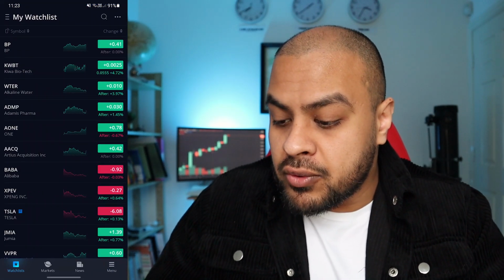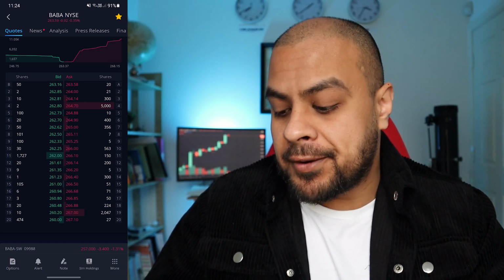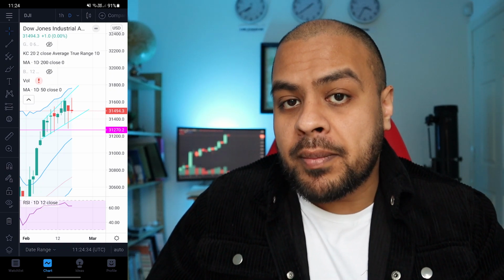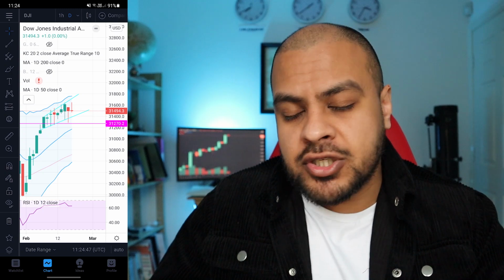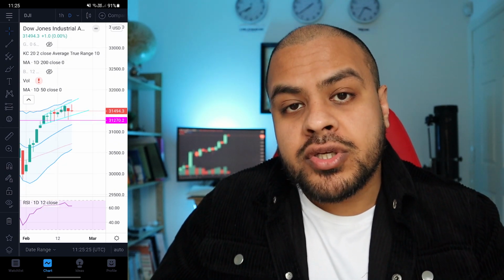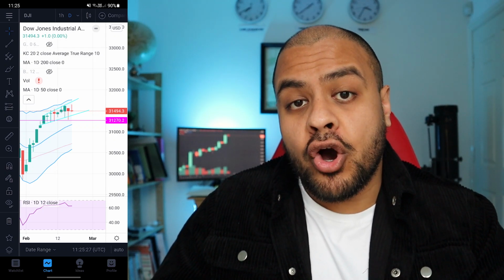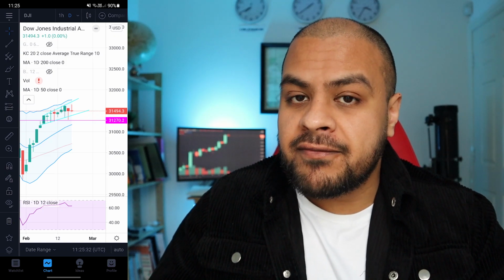16 Best Investing Stock Apps to Research & Analyse Stocks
I go through how to reserch and analyse stocks for investing. I review all the best investing & trading apps that I use that beginners in investing will find useful.

The Simple path to wealth
One up on wall street
The intelligent investor
How to make money in stocks
Stocks on the move
How to day trade
How to swing trade
Unknown market wizards
Short term trading strategies

Timestamps
00:00 Intro
News Apps
00:45 Yahoo Finance
01:09 Bloomberg & Reuters
01:32 Market Watch
01:48 Alpha Trader
Company Analysis
02:09 Yahoo Finance
03:18 Investing.com
04:39 Simply Wall St
Brokers
06:15 Trading 212 & Free Trade
06:33 IG Trading & Plus 500
Wild Cards
07:12 Stocktwits
07:34 Reddit
Trading Apps
08:19 WeBull
09:10 Trading View
Crypto Apps
09:58 Coinbase
10:34 Binance & Dogecoin